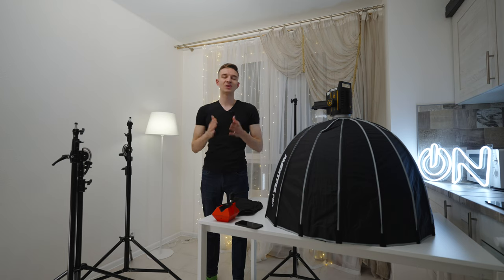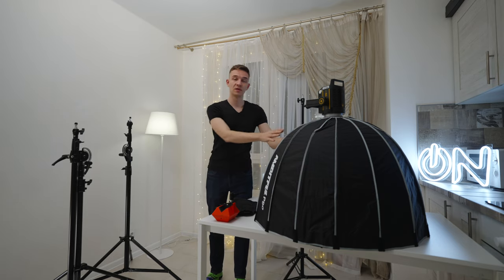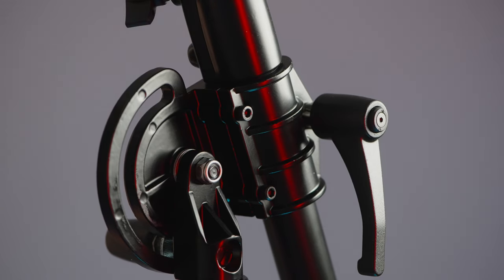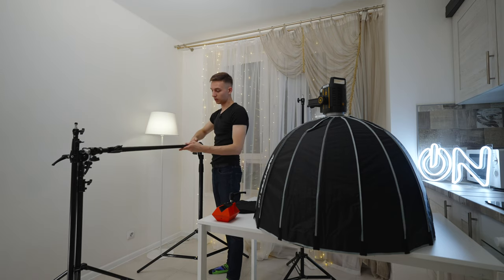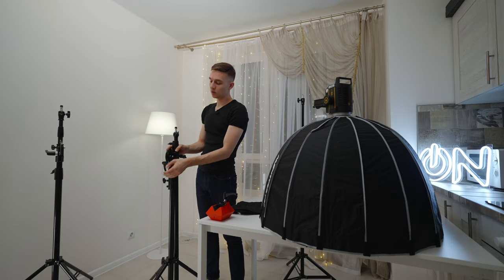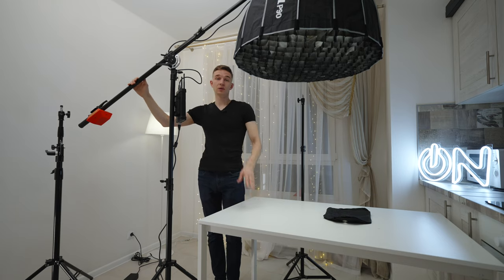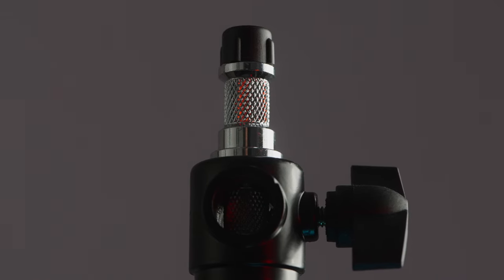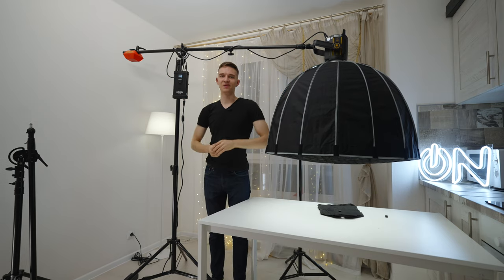Best boom-stand lighting stand for lights & camera Falcon Eyes LSB-2 & LSB-2JS review and comparison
Lightweight, portable, but sturdy and stable boom-stand or crane for lighting is a must have for every photographer and videographer for studio work, youtube space at home or even a thing to carry with you for a shoot. But choosing a good option for myself for mounting Godox VL150 COB light and Aputure Light Dome II Soft-box I didn’t find an in-depth review and comparison of affordable, but very nicely built boom-stands or cranes that can handle 5-6kg of weight, that is why I have decided to shoot my own in-depth review and comparison of Falcon Eyes LSB-2 and Falcon Eyes LSB-2JS boom-stand or cranes. Let’s check the weight capacity, build quality, features and functionality and compare the Falcon Eyes LSB-2 and Falcon Eyes LSB-2JS side by side and choose the ultimate boom-stand. These boom-stands can be used in many different scenarios, for instance, boom-stand for camera, boom-stand for video gear, boom-stand for microphone, boom arm for mic, boom arm for lights. Enjoy watching!

00:00 - Boom-stand Falcon Eyes LSB-2 & LSB-2JS review and comparison
00:51 - How to choose a boom-stand or crane
02:25 - Boom-stand Falcon Eyes LSB-2 review
07:18 - Boom-stand Falcon Eyes LSB-2JS review
09:11 - Boom-stand Falcon Eyes LSB-2 and LSB-2JS weight capacity
12:50 - Which stand is the best Falcon Eyes LSB-2 VS LSB-2JS